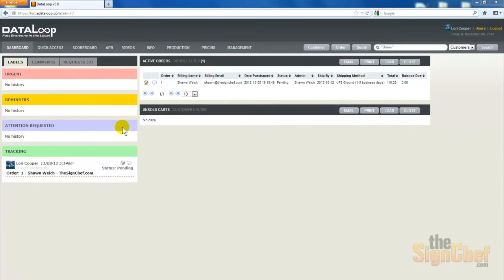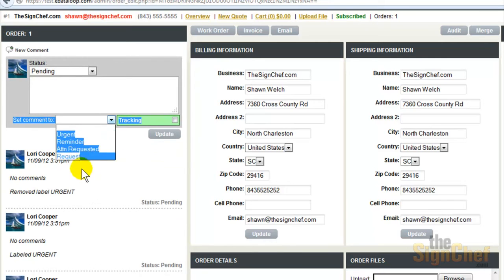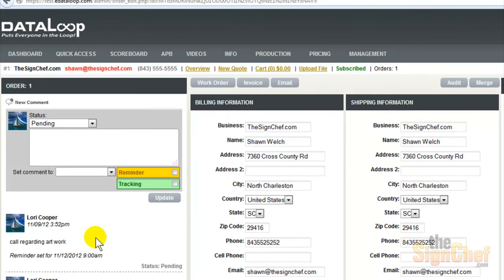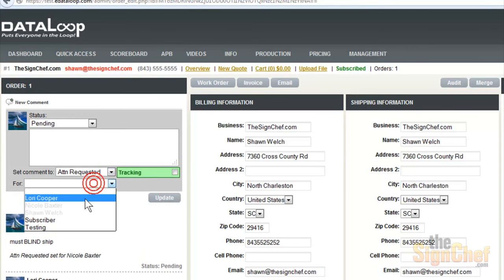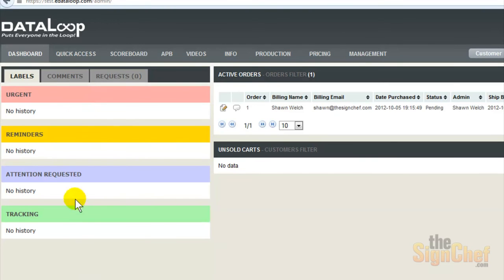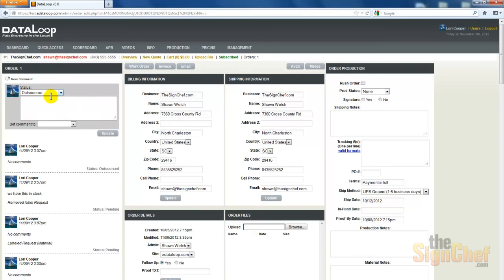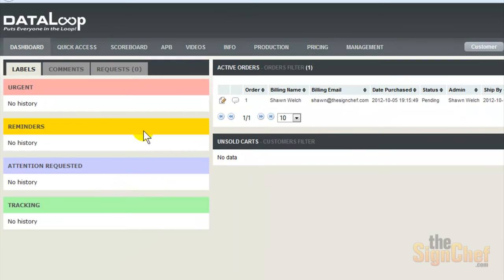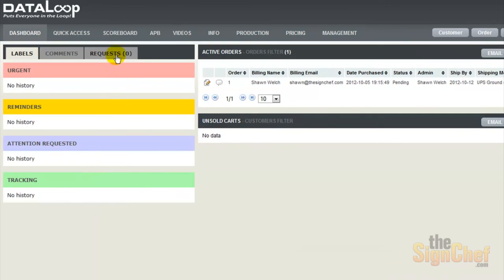Labels, Comments and Requests